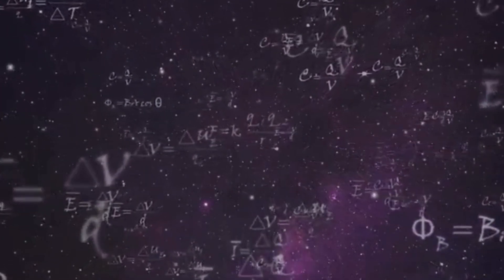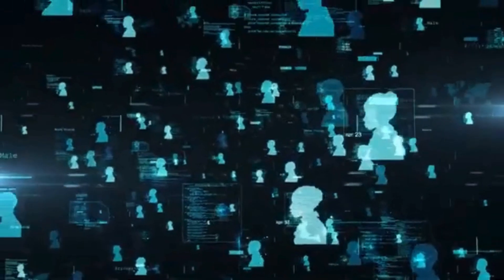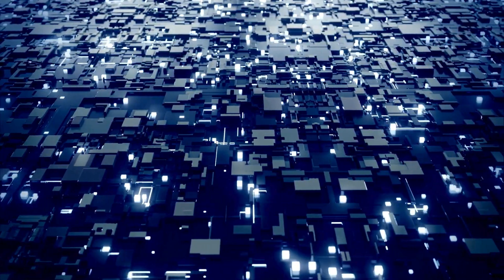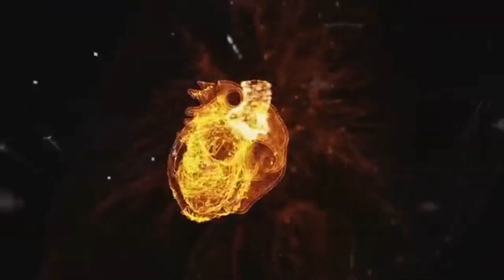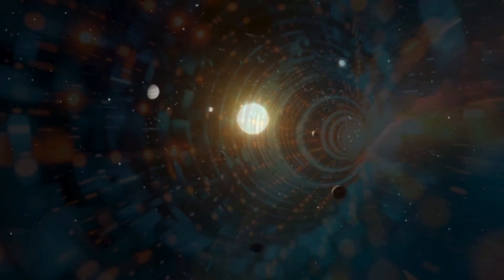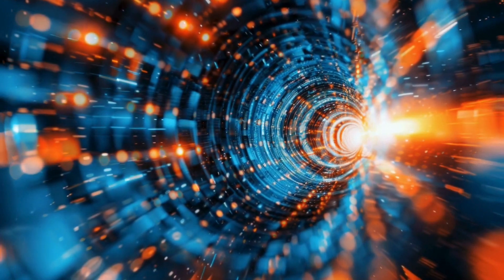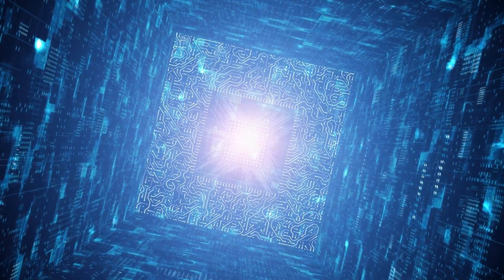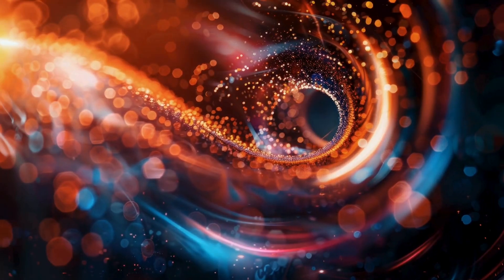It's OFFICIAL Quantum Computers Just Broke Reality!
Quantum Computing Revolution: How It Shattered Our Understanding of Reality! 🌀

Get ready to dive deep into the groundbreaking world of quantum computers! In this jaw-dropping episode, we explore the latest advancements in quantum computing and how they are reshaping our reality. From solving complex problems at lightning speed to revolutionizing technology as we know it, quantum computers are here to change the game. 🌐🔍

🌟 What's Inside:

The basics of quantum computing explained simply

How quantum computers differ from classical computers

Real-world applications and mind-blowing potential

Interviews with leading experts in the field

The future of quantum technology and its impact on society